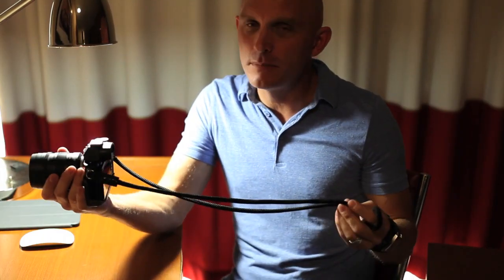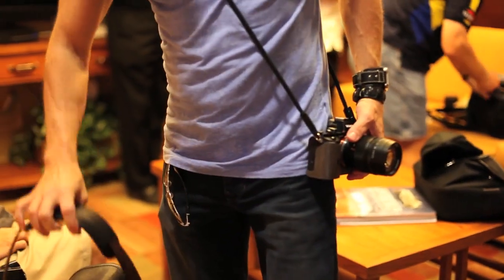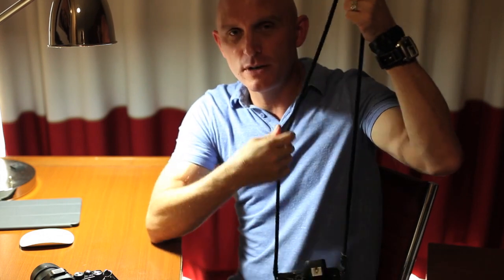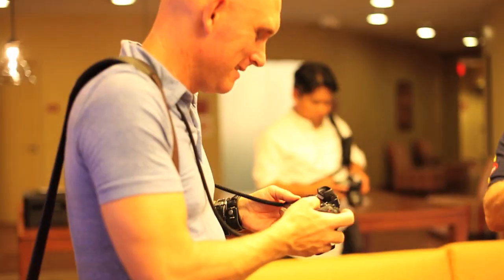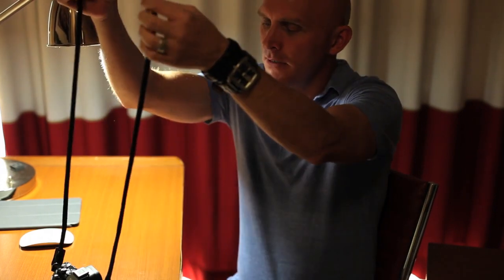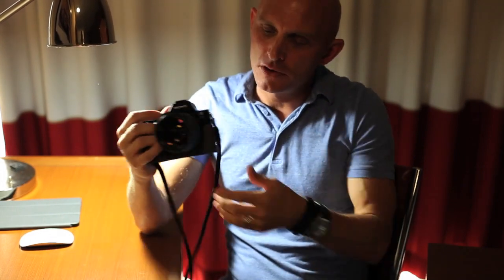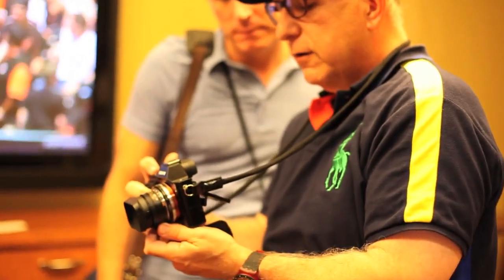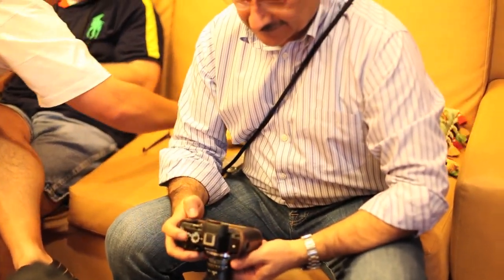The new 52" Street Strap. Comfort for your camera.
Testing out the new 52" long version Street Strap in Phx AZ with a bunch of guys who came out to meet me for a little meet up I held with the guys who make the strap. Was a fun day and we all were able to test out the strap to see what we thought  of it.

or at